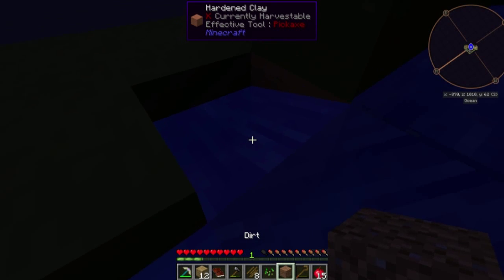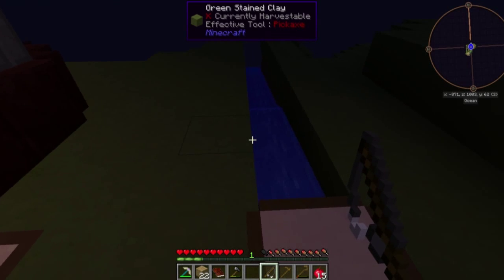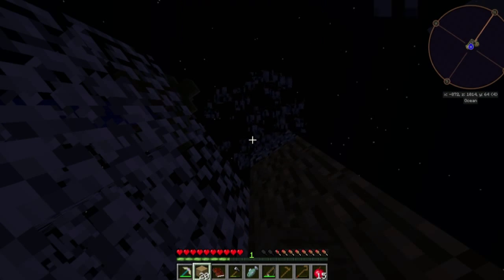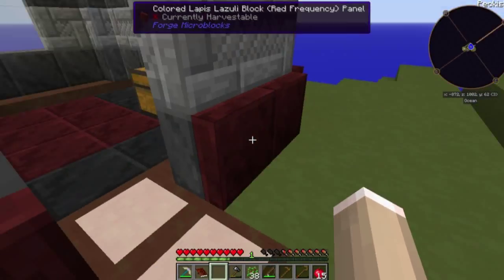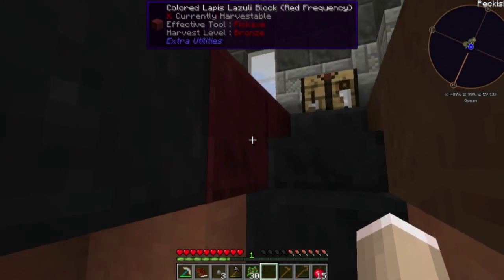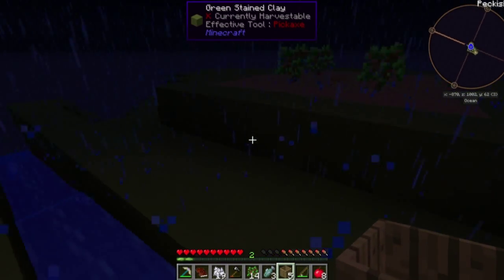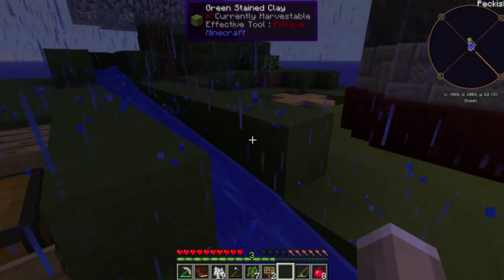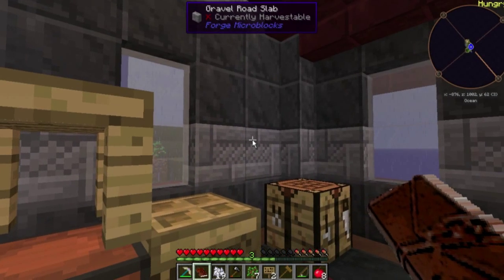Agrarian Skies 2 - E2 Heart Attack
Getting more adjusted to our island living and giving ourselves a slight heart attack.